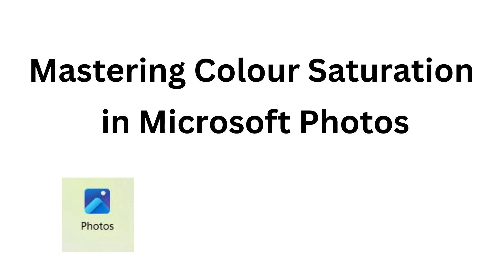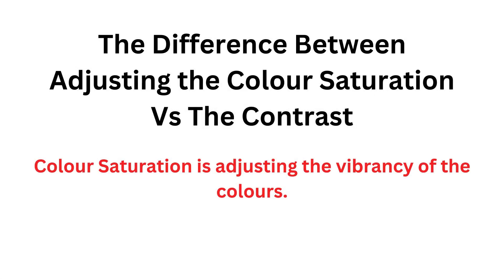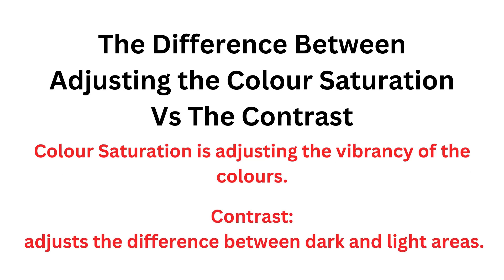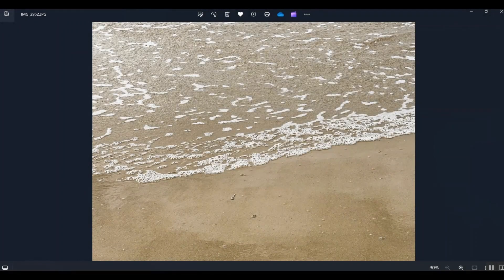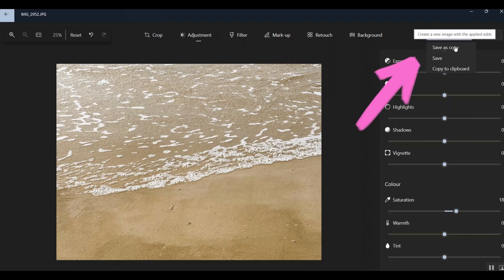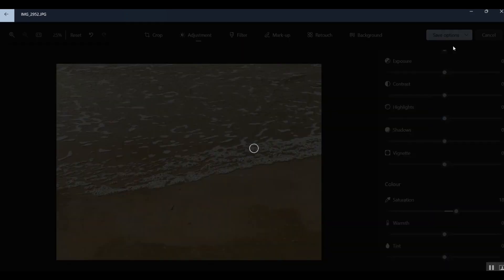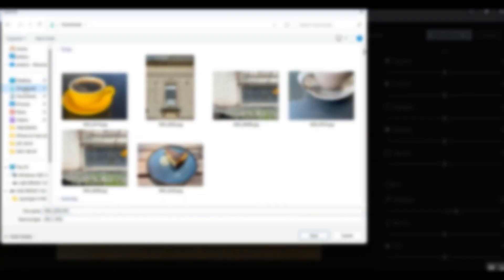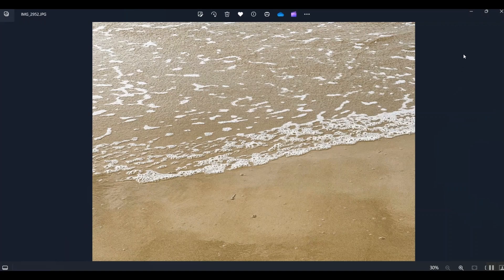Mastering Color Saturation in the Windows Photo App: Enhance Your Colours with Ease!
Unlock the secrets of vibrant colors using the Windows Photo App! Whether you're a Windows user or exploring new tools, our tutorial guides you through mastering saturation effortlessly.

🎨 Why Windows Photo App?
Discover the simplicity of the Windows Photo App—it's intuitive, integrated into Windows devices, and perfect for any skill level.

🔍 No Set Rules—Just Your Style:
Saturation is all about personal taste. Find your unique style and make your photos stand out.

📱 Already Have a Favorite App? No Problem!
If you prefer another app, use its saturation adjustment.

Timestamp:
0:00 Intro
1:21 Color Saturation vs. Contrast Adjusting
2:01 Capturing Color Saturation When You Capture the Photo.
3:28 Sand Photo Example
6:18 Yellow Coffee Cup Example
8:17 Black&White - Monochrome effect
9:40 Green Moss On Roof Photo
13:19 Water Reflection Photo
15:26 Wall Photo
17:36 Glasses On Table with Red Flowers
19:33 Sun Shinning Through Greenery
21:23 Conclusion